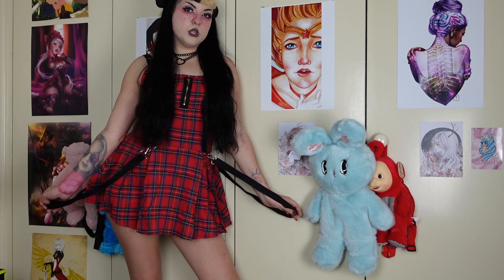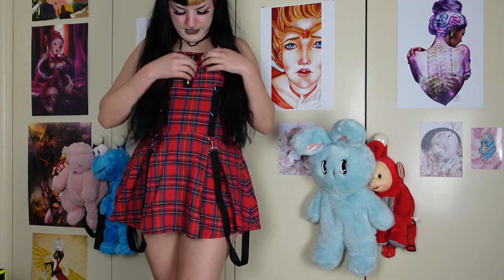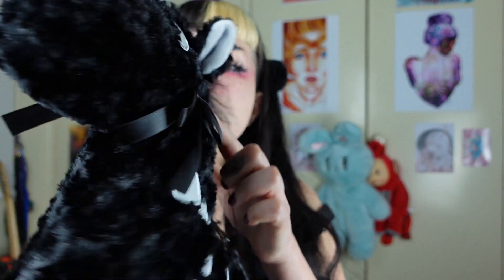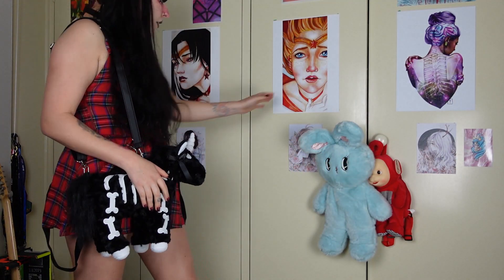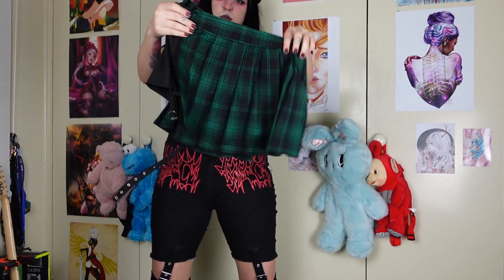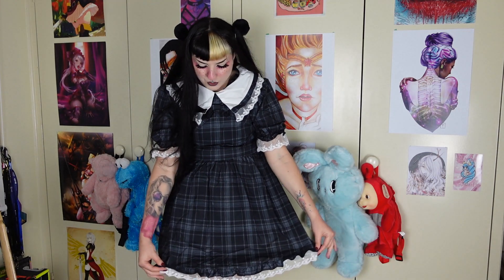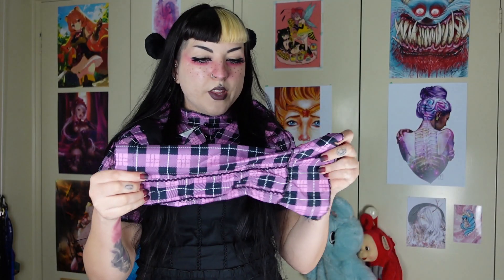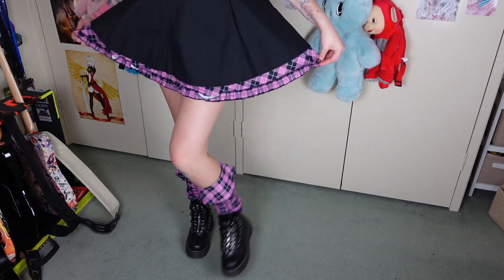Getting Weird for an Unzzy Try On Haul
I'm loving watching and doing try on hauls at the moment so I'm going to do them every now and then, this one is from Unzzy.